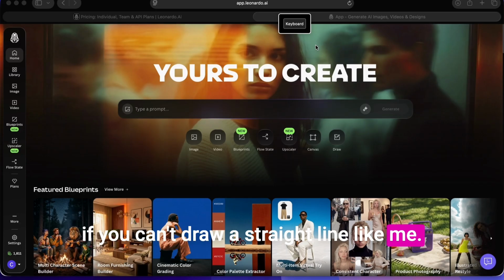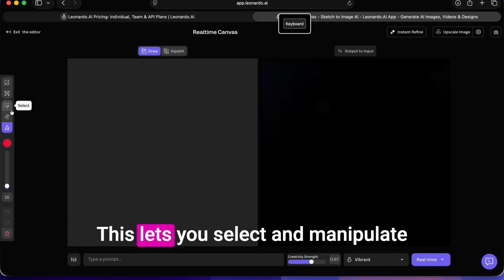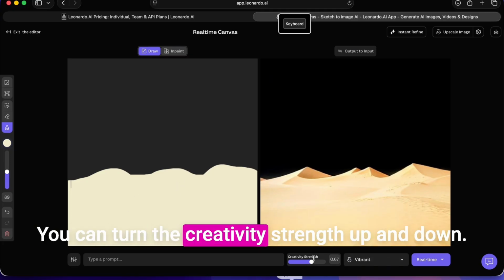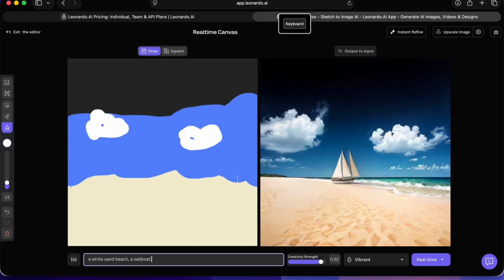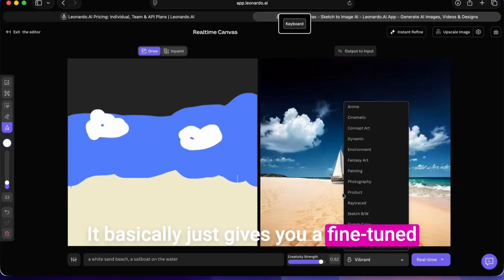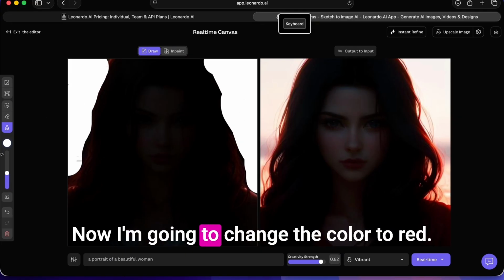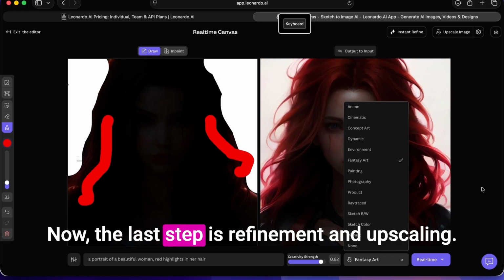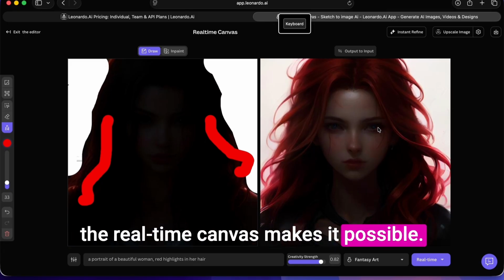Leonardo AI Realtime Canvas Beginner Tutorial: Create Stunning Images Without Drawing Skills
This episode demonstrates Leonardo AI’s real-time canvas and explains how to create high-quality images without artistic skill.

CHAPTERS:

00:00 Welcome and Overview
00:24 Opening the Canvas
01:15 Tools Walkthrough
01:58 Beach Scene Demo
03:11 Prompts and Details
04:27 Style with Alchemy
05:03 Portrait Prompt Workflow
07:14 Refine and Upscale
08:00 Wrap Up and Next Steps